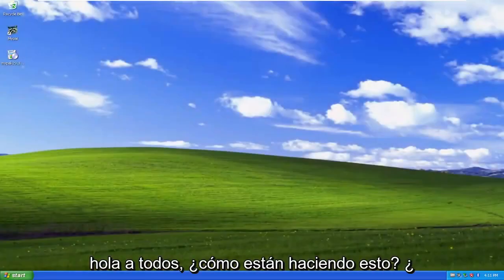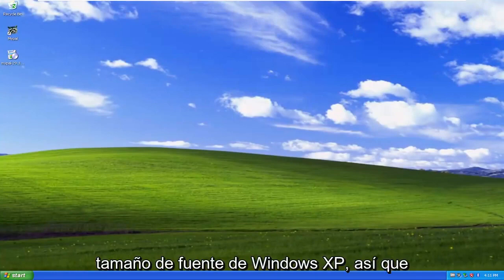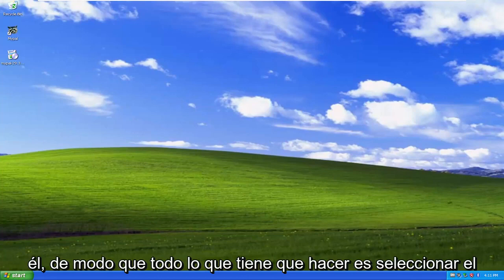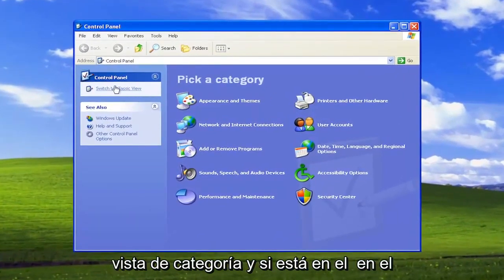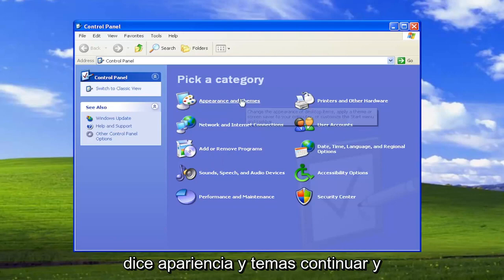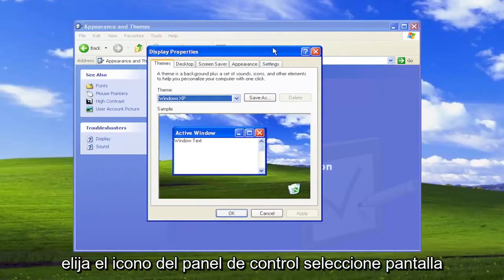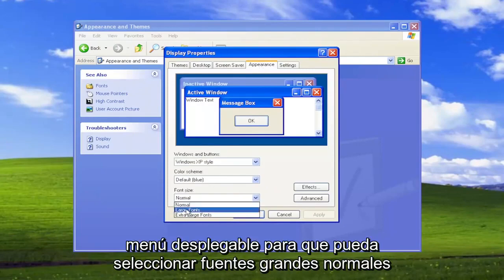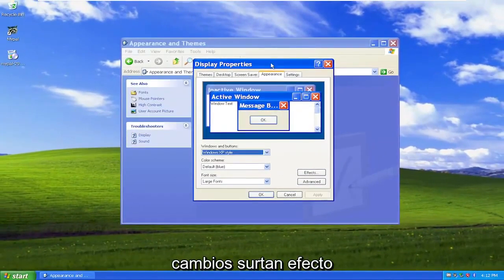Cómo cambiar el tamaño de fuente de Windows XP [Tutorial]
Cómo cambiar el tamaño de las fuentes de Windows XP [Tutorial]

Windows XP usa la misma fuente para los íconos del escritorio y el Explorador de Windows. Si la fuente es demasiado difícil de leer, puede cambiar su tamaño o la fuente misma con unos pocos clics del mouse. Aquí se explica cómo ajustar el aspecto de las fuentes de su sistema.

Problemas abordados en este tutorial:
Tamaño de fuente de Windows XP
Aumento de tamaño de fuente de Windows XP
Cómo cambiar el tamaño de fuente en la computadora con Windows XP
Cómo cambiar el tamaño de fuente del icono del escritorio en Windows XP
Cómo aumentar el tamaño de fuente en el escritorio de Windows XP
Windows XP cambiar el tamaño de fuente de escritorio
cambiar el tamaño de fuente de la carpeta Windows XP
Windows XP cambia el tamaño de fuente del sistema
Cómo aumentar el tamaño de fuente en Windows XP
Tamaño y color de fuente de Windows XP
ubicación y tamaño de fuente de Windows XP